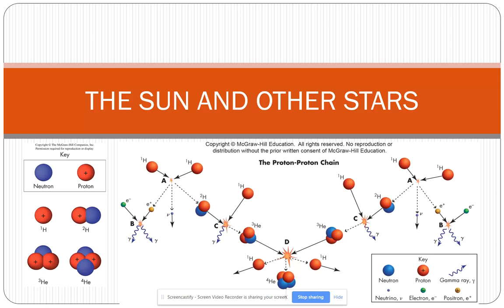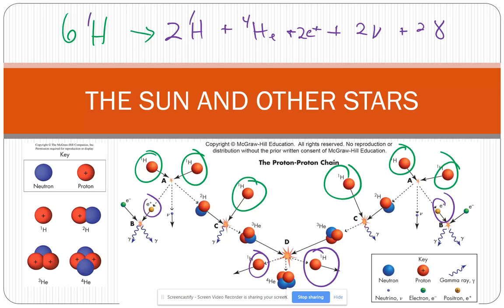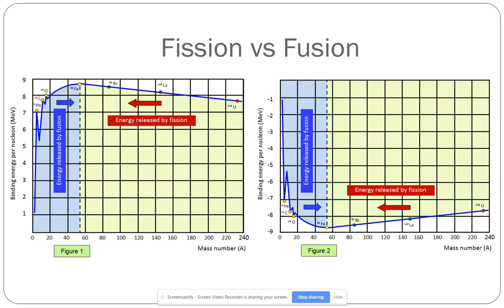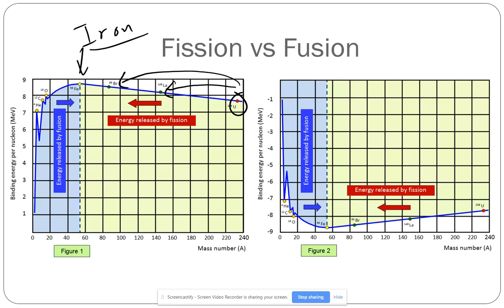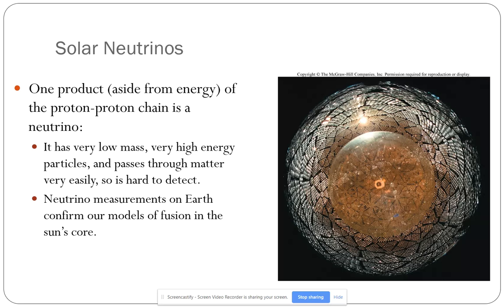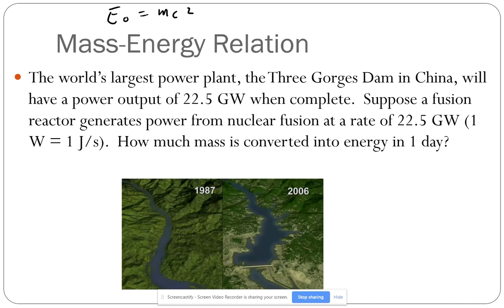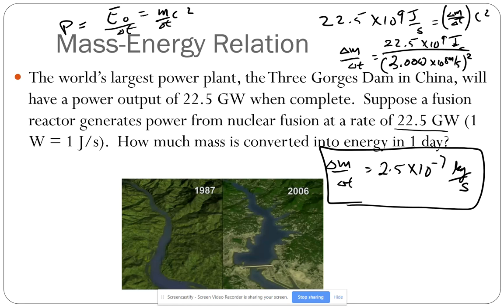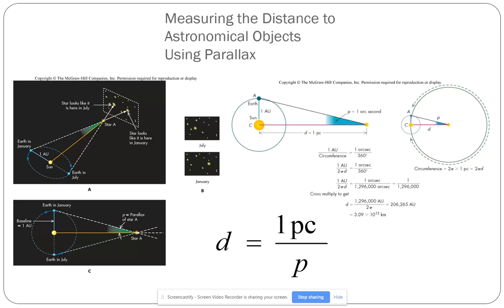ASTR 111 Lecture 26 Finishing up the Sun October 19, 2018